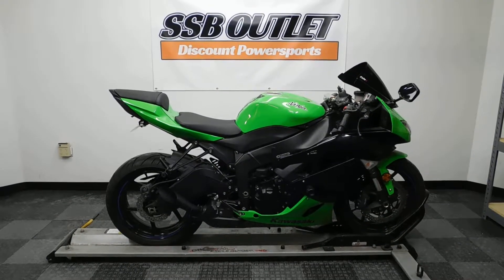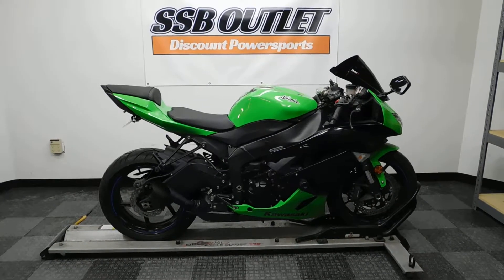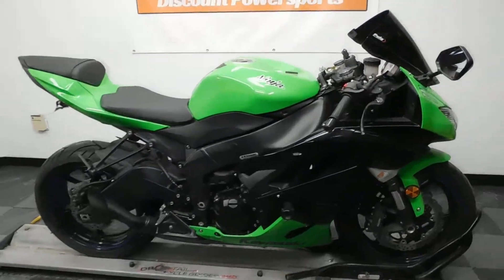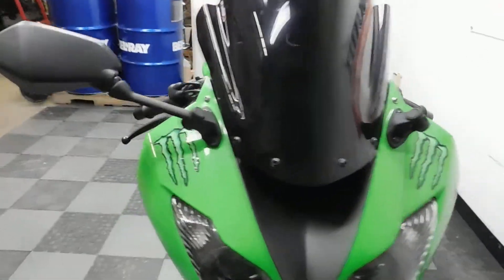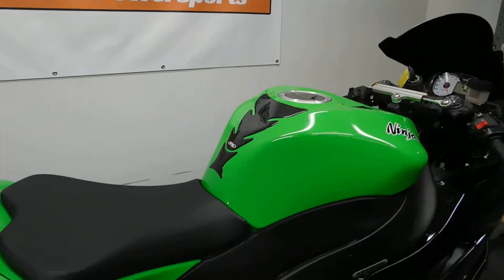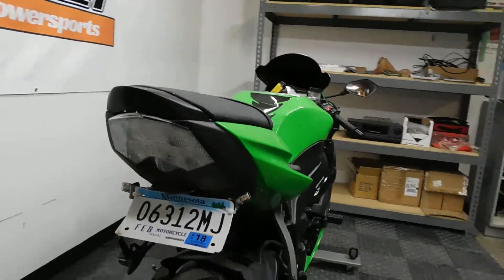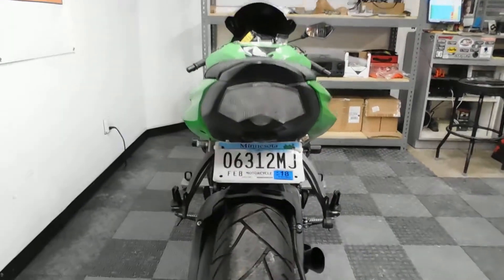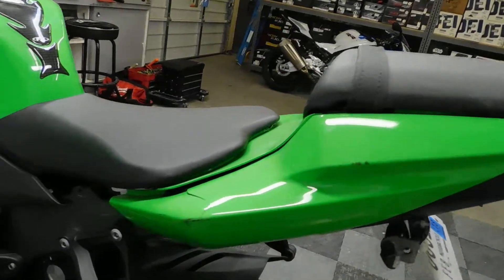2012 Kawasaki Ninja ZX-6R– used motorcycles for sale– Eden Prairie, MN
For more pictures of this motorcycle or to view our massive selection of pre-owned bikes, please visit us